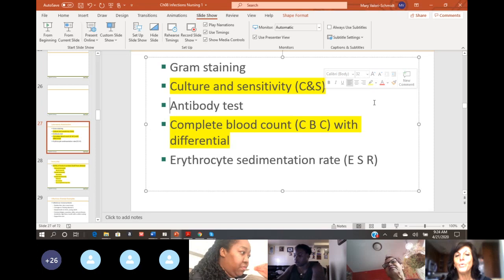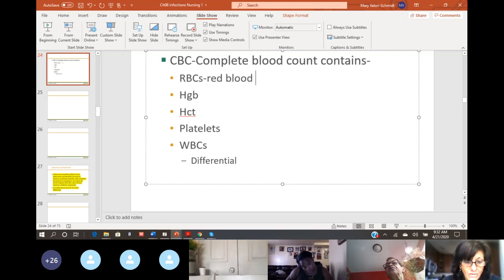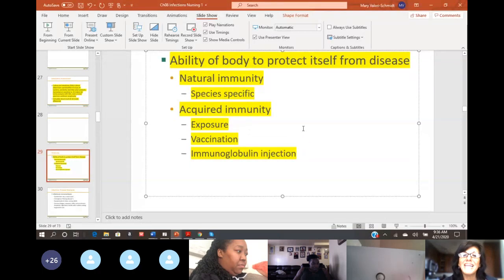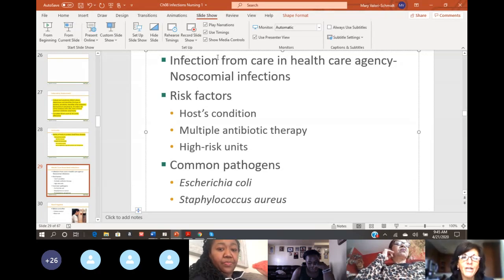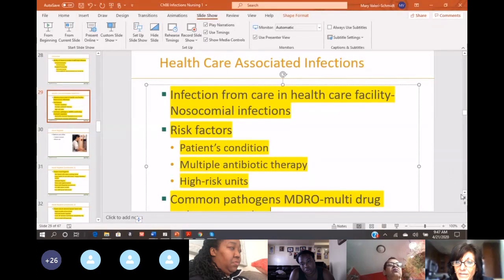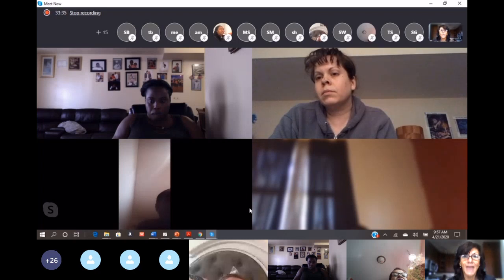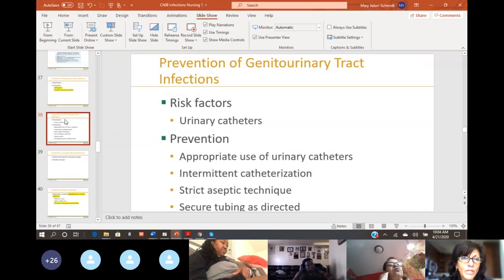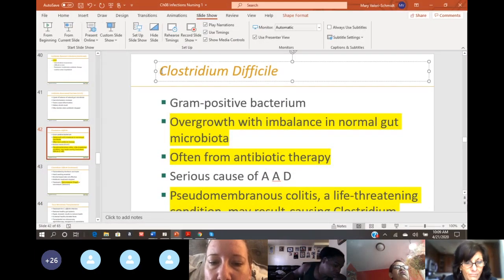Infection Lecture Part 2